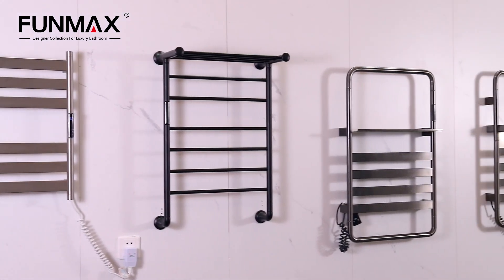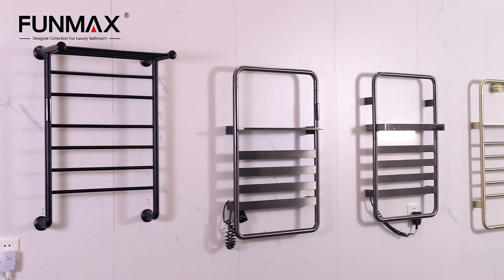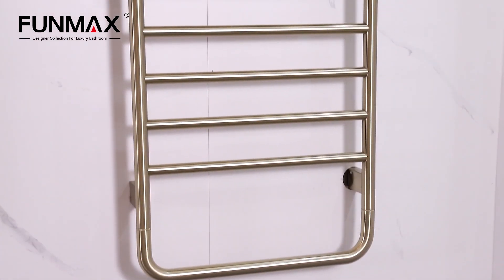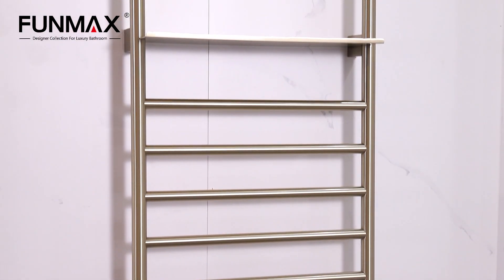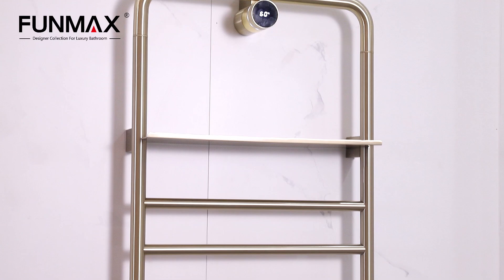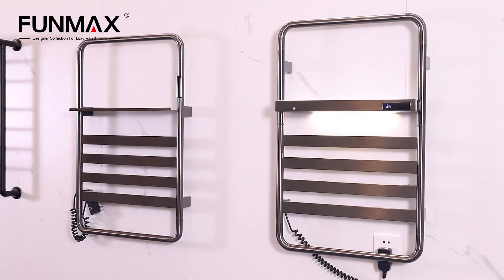our new website